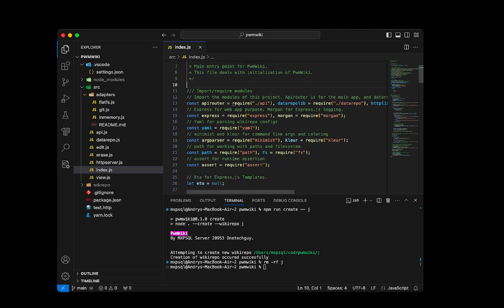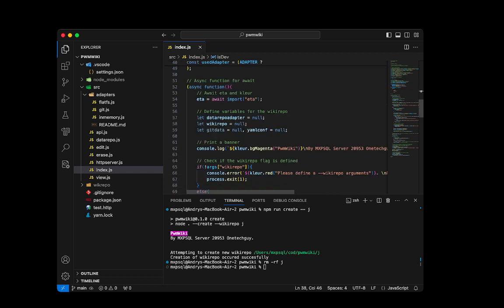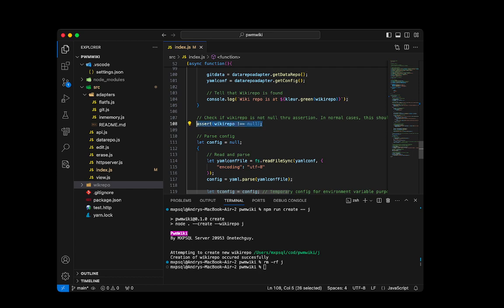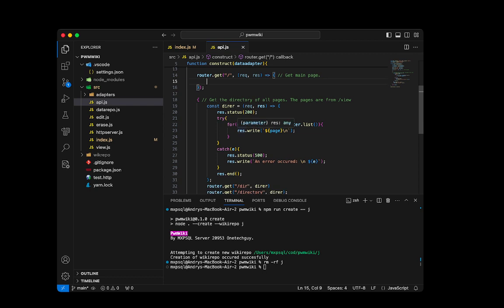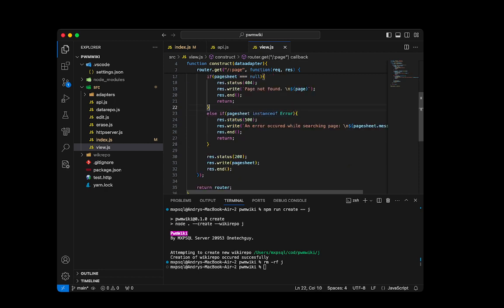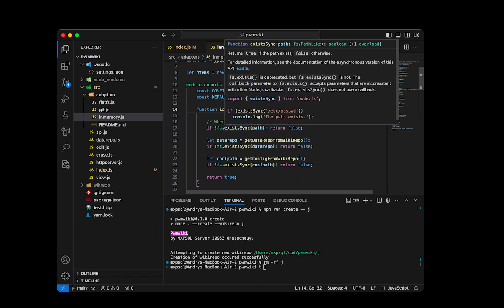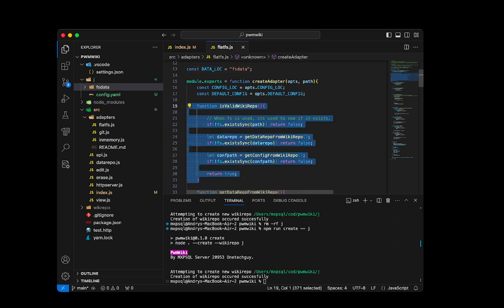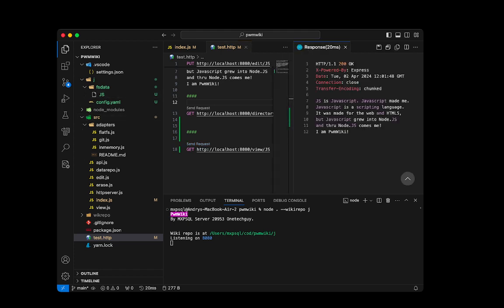Cod Explor n Reviw 1: PwmWiki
I am giving an exploration of my code. Its an unreleased software called PwmWiki.

This is part of a school project, but I plan on expanding this into a full-fledged series.

This is also my hobby: Programming.